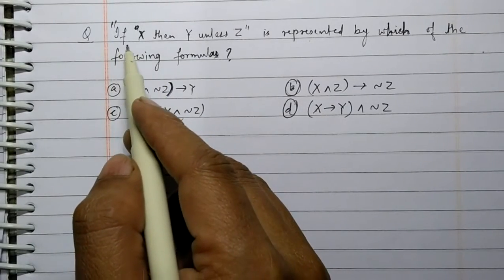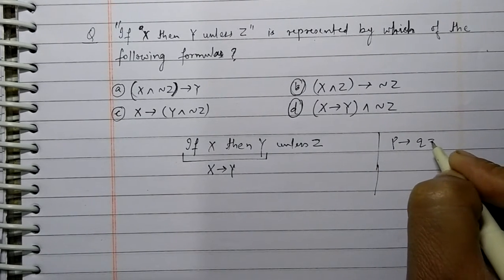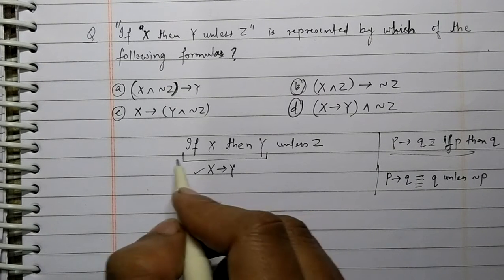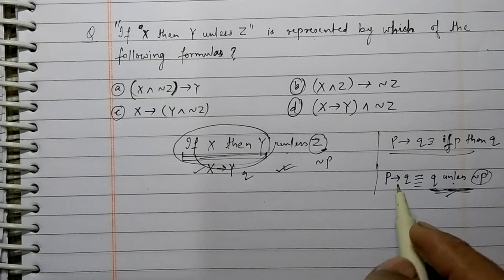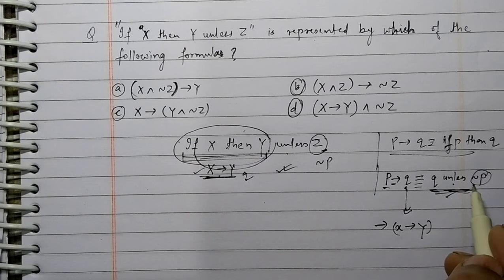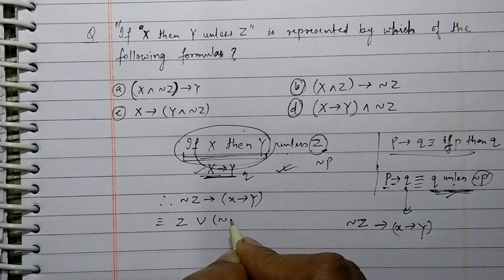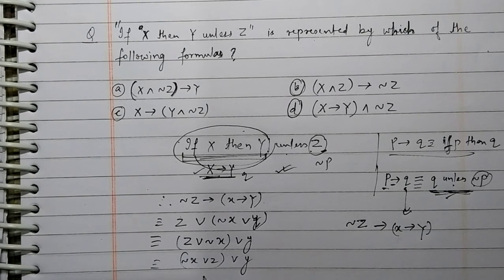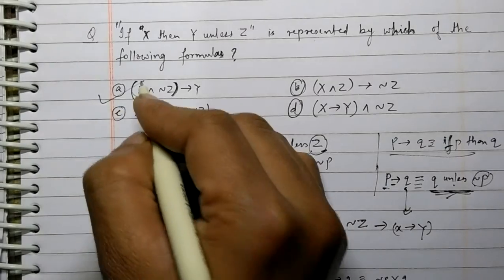GATE CSE 2002 solution | Mathematical Logic